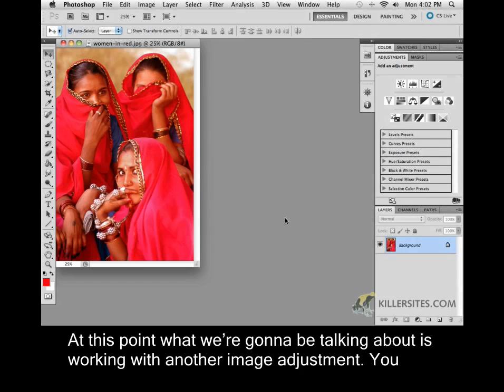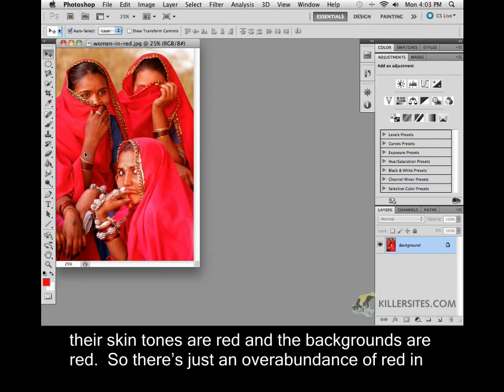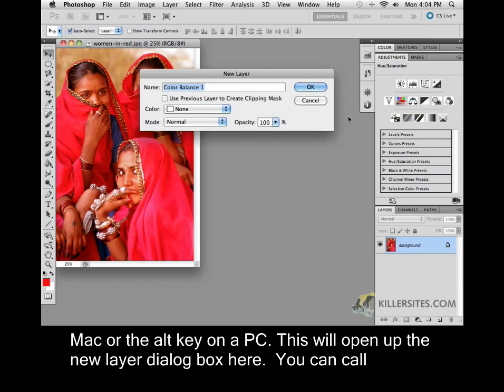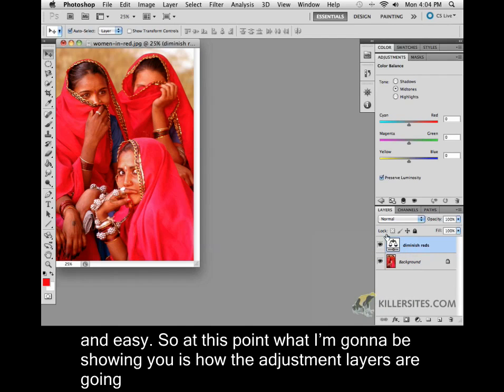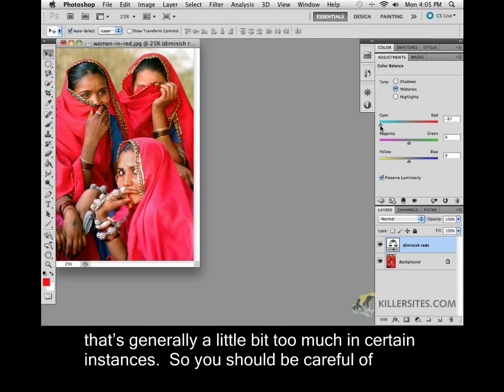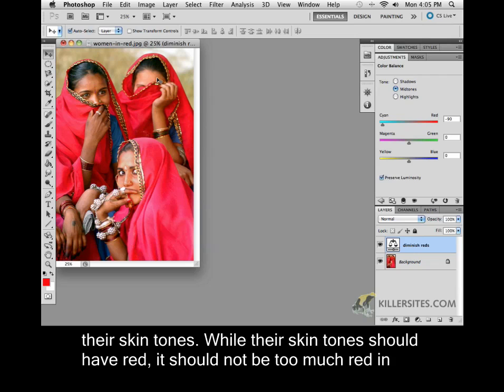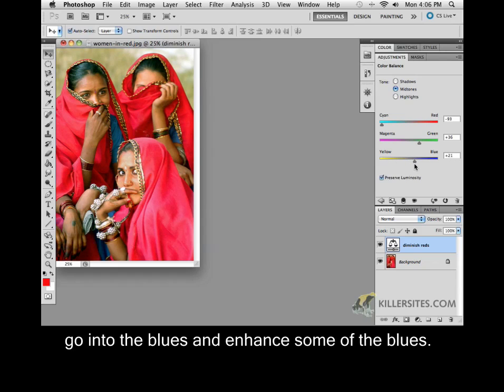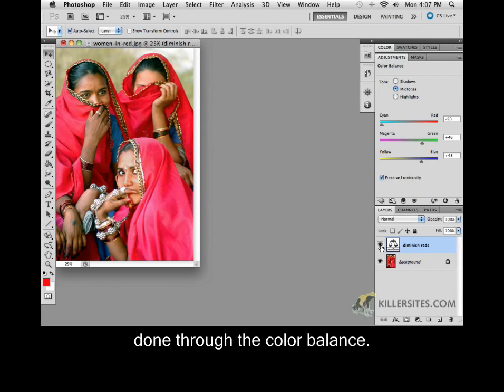Photoshop CS5 Closed Captioned - Color Balance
In this closed captioned video tutorial from the first disc of our Closed Captioned Photoshop CS5 Course, we teach you about the color balance image adjustment.